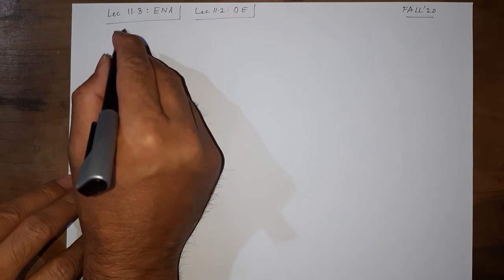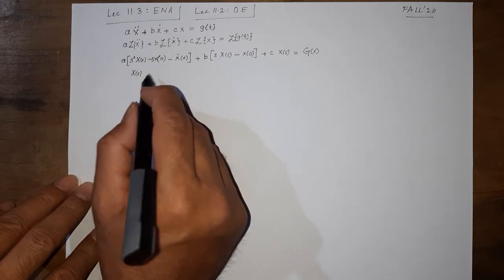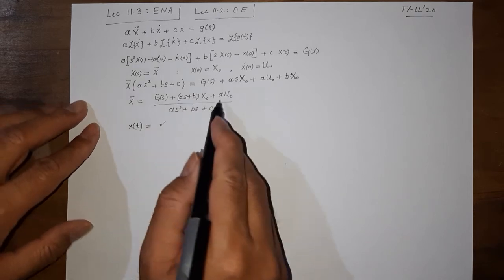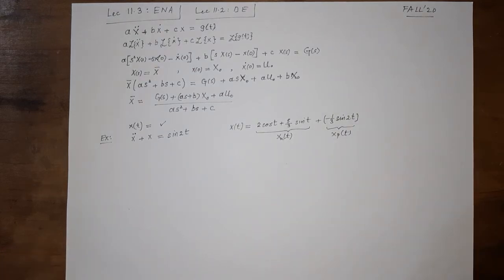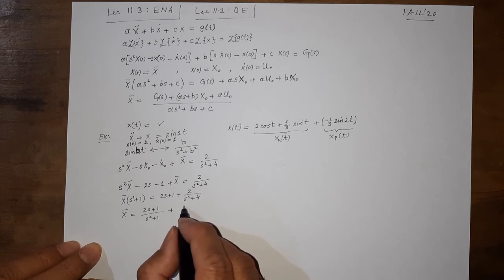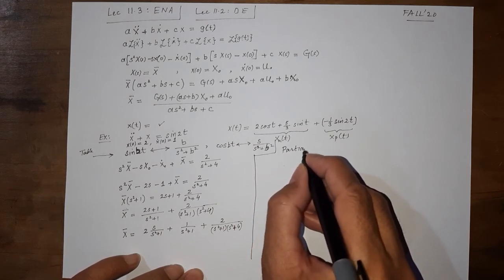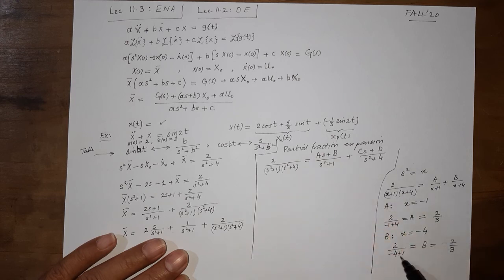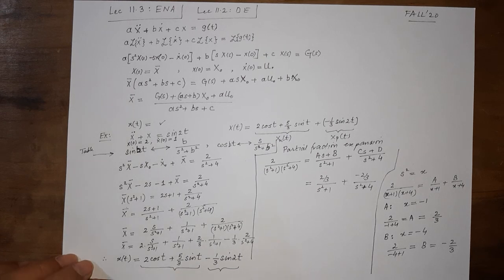ENA 11.3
Week 11